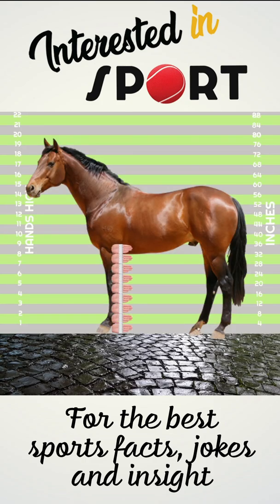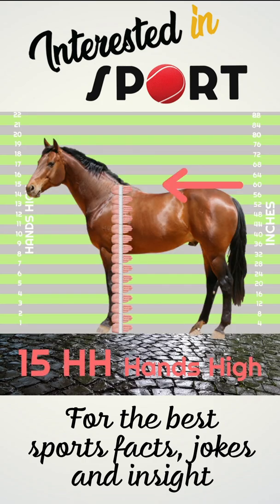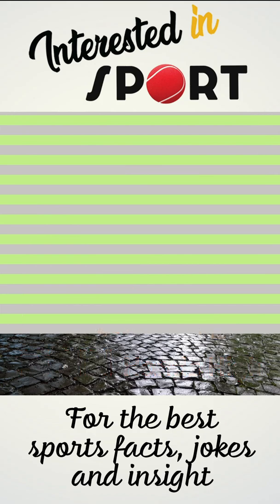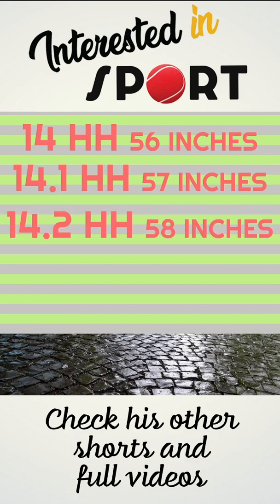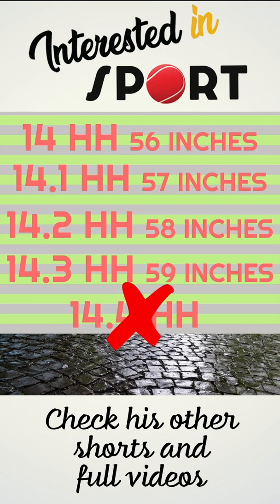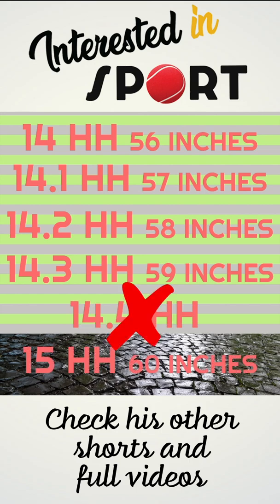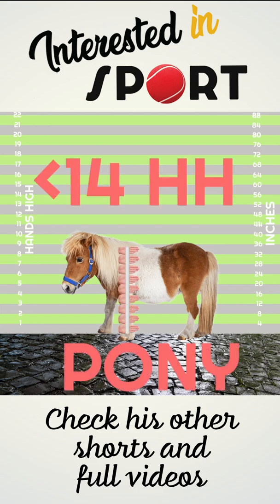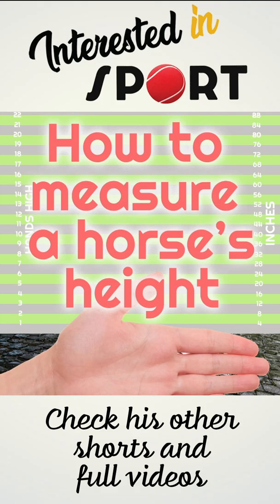How a horse's height is measured. An explanation into the hands high measurement.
This film investigates the history to measuring a horses height. It explains exactly how to measure the height of a horse and a pony.